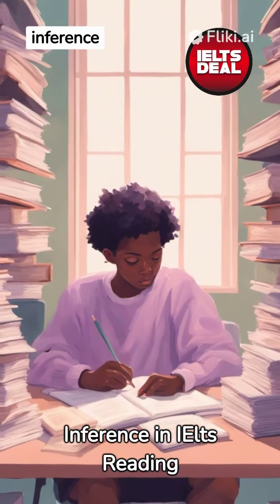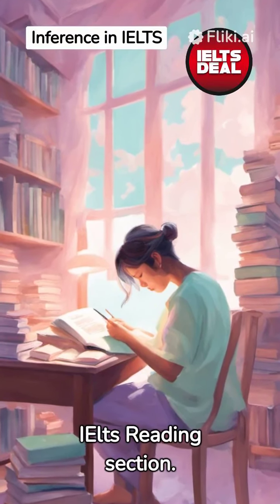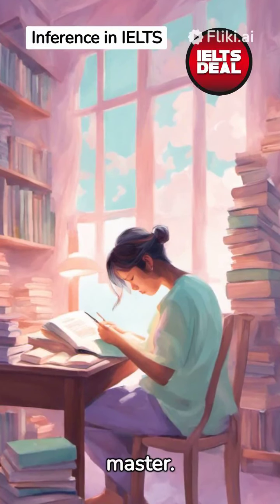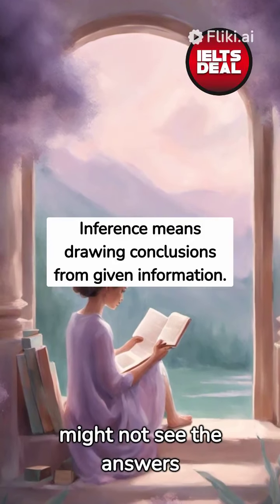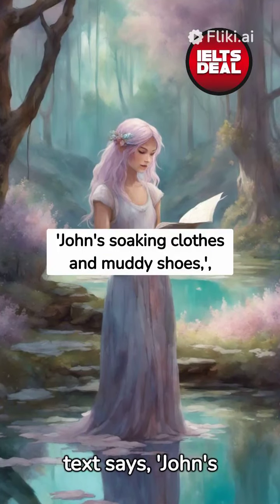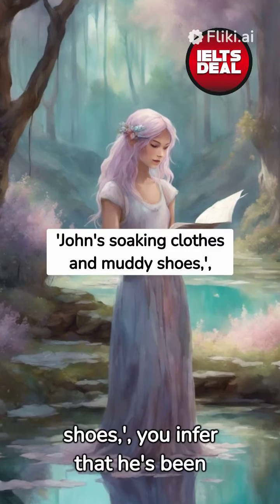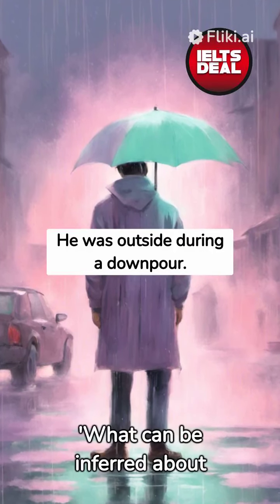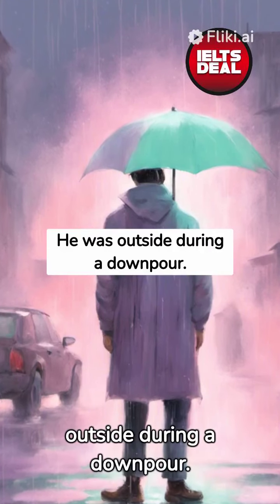IELTS Reading: the importance of inference